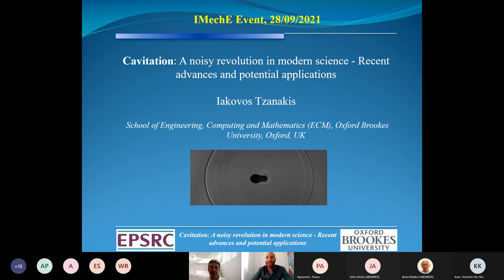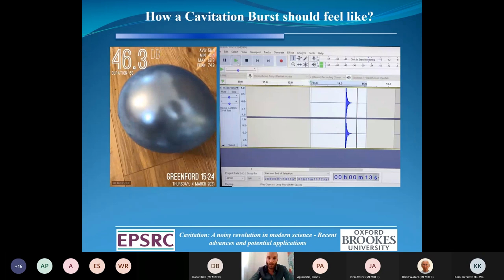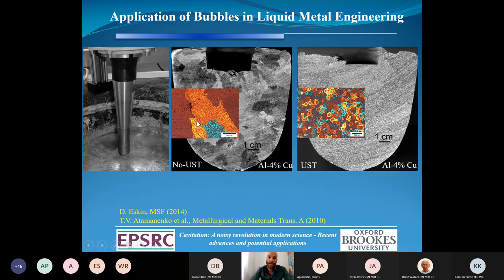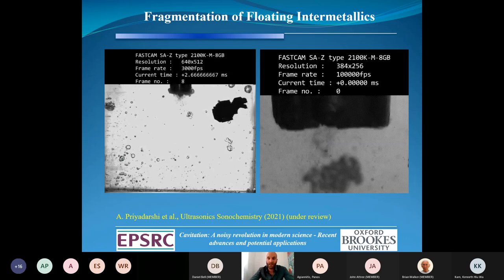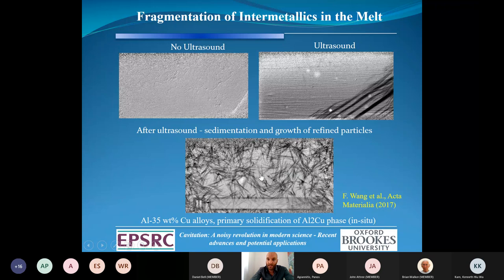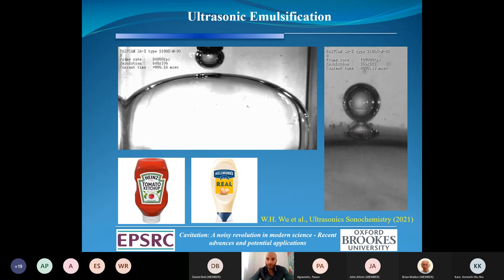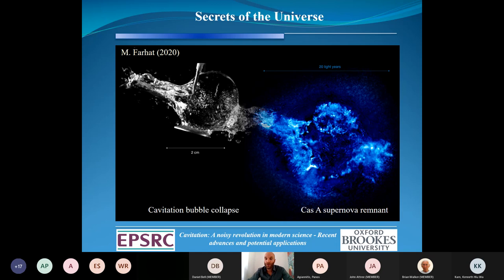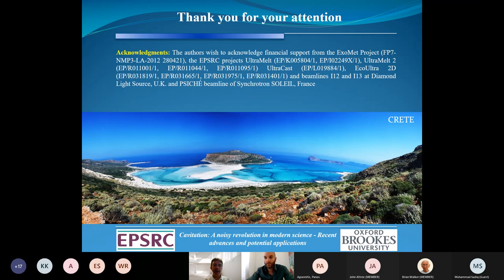Cavitation: A Noisy Revolution in Modern Science: Recent Advances and Potential Applications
Ultrasonic cavitation processing (USP) has gained a lot of momentum the last decade as an effective, environmentally friendly, and economical process.  The talk provided an update on recent developments in this technology for applications related to ultrasonic melt treatment and ultrasonic exfoliation of nanomaterials for the production of high performance aluminium alloys and the development of high quality and large in size Graphene flakes.

Speaker: Iakovos Tzanakis who is a Professor in Engineering Materials in the School of Engineering, Computing and Mathematics (ECM) at Oxford Brookes University. He is also a Visiting Fellow at the University of Oxford (Department of Materials) and Bournemouth University (Department of Design and Engineering).